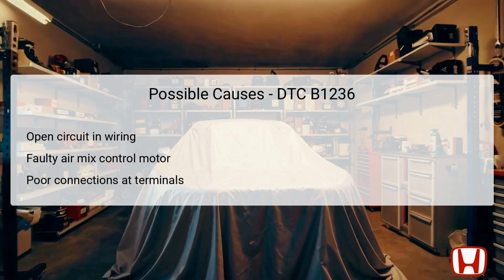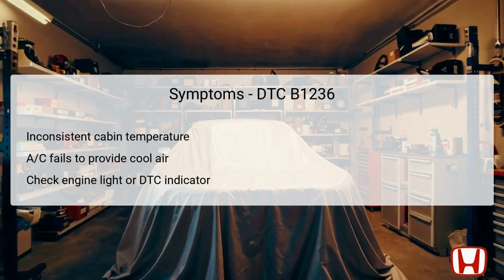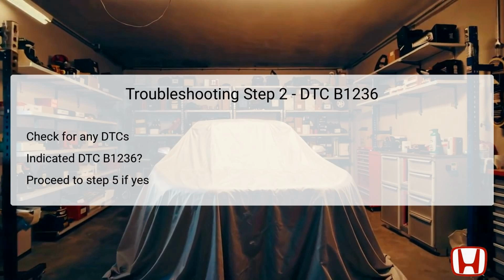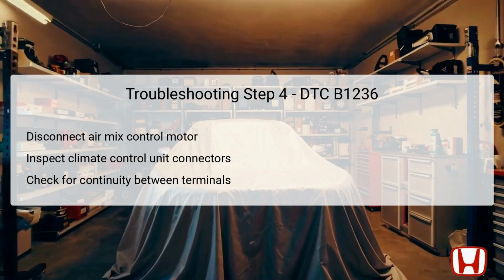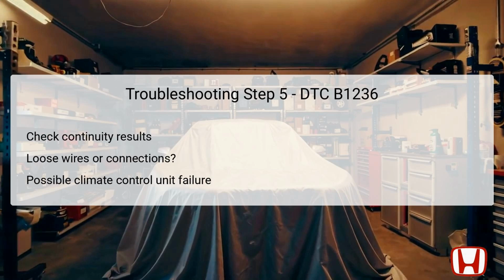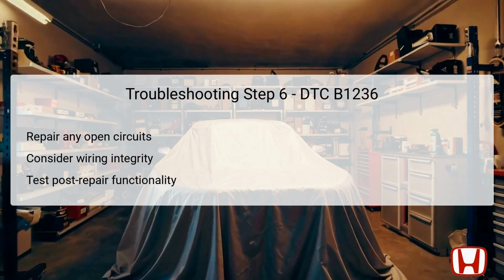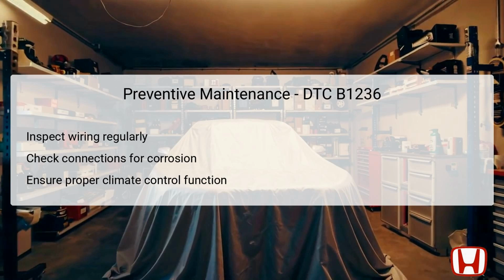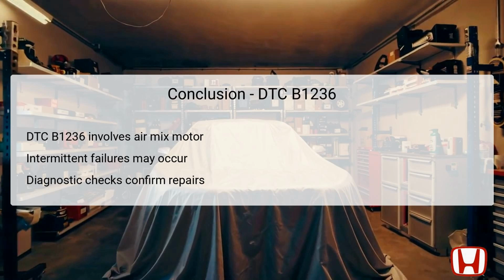DTC B1236 - Open in Passenger's Air Mix Control Motor Circuit - Honda Accord 2008-2012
Join the STEP Diagnostics early access list:
​ In this video, you'll learn how to diagnose and troubleshoot the DTC B1236 error code, which affects the passenger's air mix control motor in Honda Accord models from 2008 to 2012. We’ll guide you through identifying symptoms, possible causes, and the step-by-step process for effective repairs, ensuring optimal climate control and passenger comfort in your vehicle.